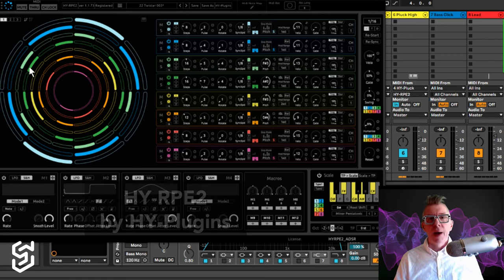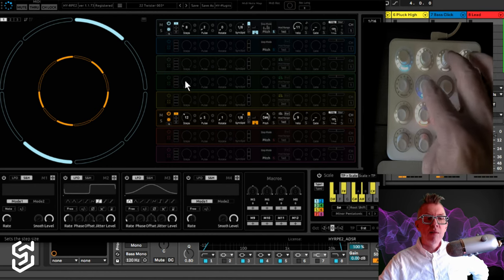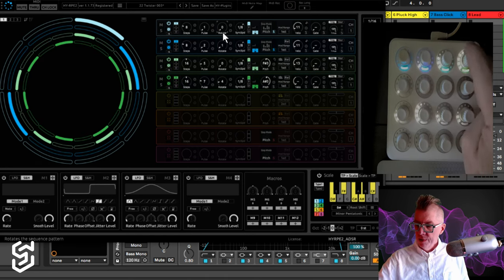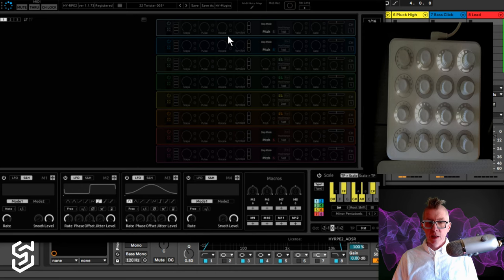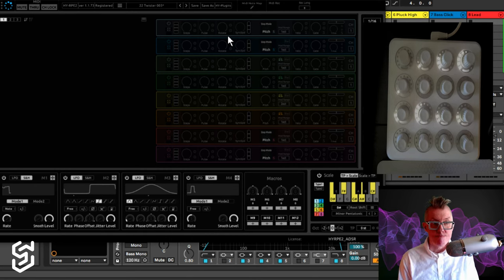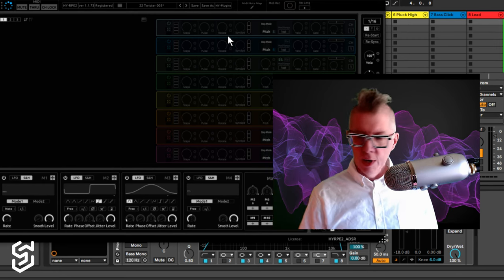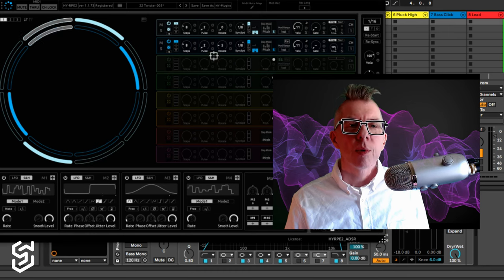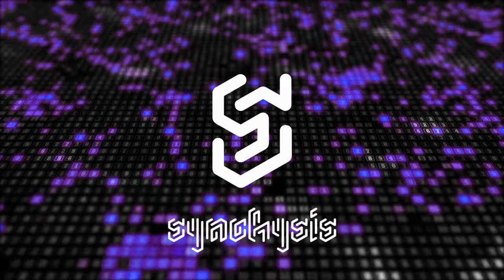Hybrid Software/Hardware Euclidean Sequencer with HY-RPE2 and Midi Fighter Twister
I love the VSTs from HY-Plugins especially the sequencers. A while back I started mapping the Euclidean sequencer from HY-MPE2 to my Push 2 in order to get hands-on control. Then when I discovered the Midi Fighter Twister I knew that these two tools were destined to work together.

Here I harness the Twister to provide live hands-on control of the sequencer, turning it into a playable instrument. I haven't been using it that long yet, and I'm looking forward to exploring it in more depth and producing some music with it.

My focus is primarily on Berlin-school inspired, sequencer driven ambient music. In the past I focused more on abstract beatless ambient, so I'm excited about this new direction.